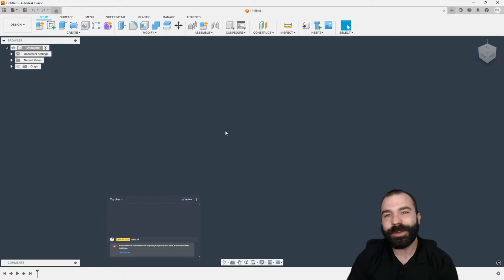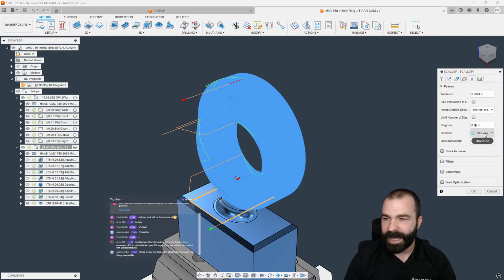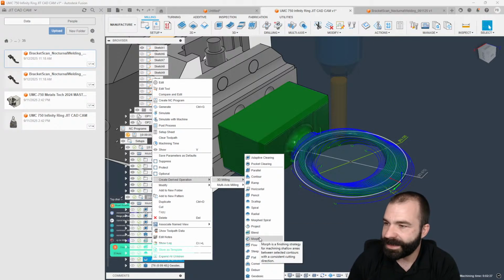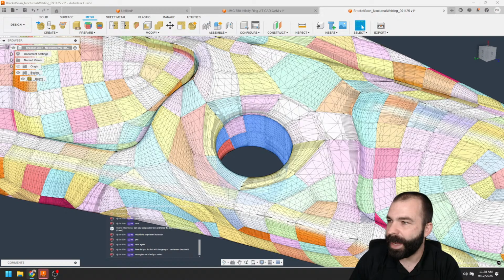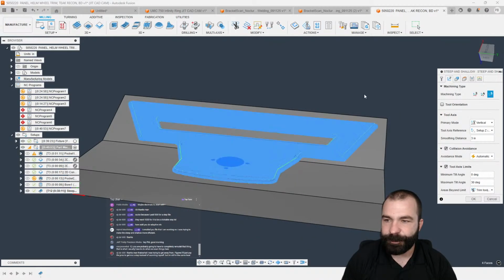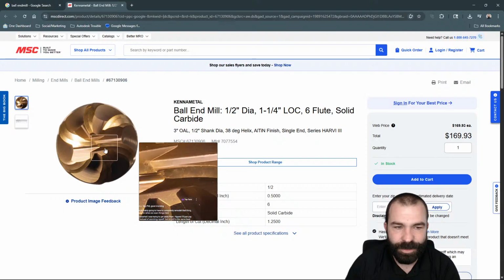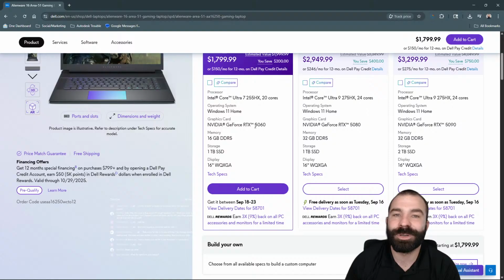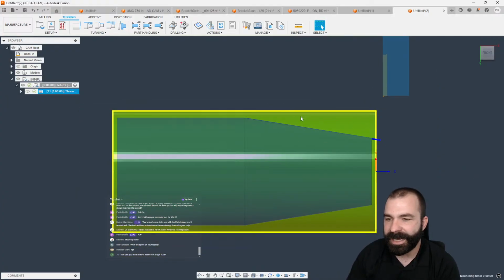Free Support Friday EP35:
During this time frame Fusion Phil will be live and ready to help anyone with any questions or problems they might have inside of Autodesk Fusion, Inventor CAM, HSM Works